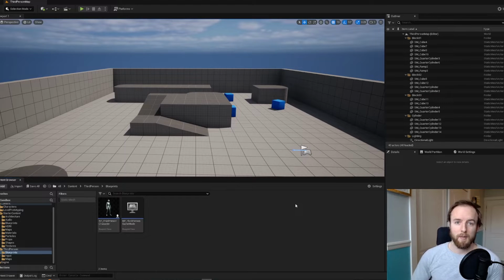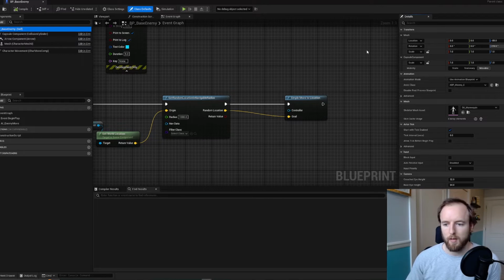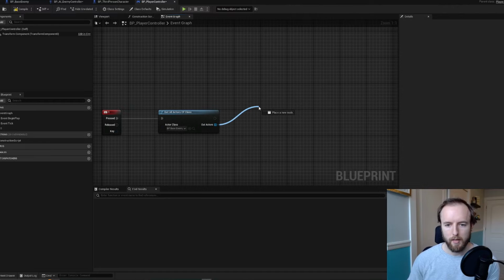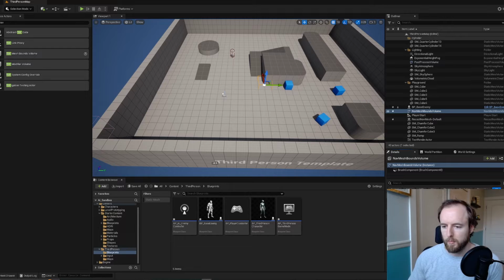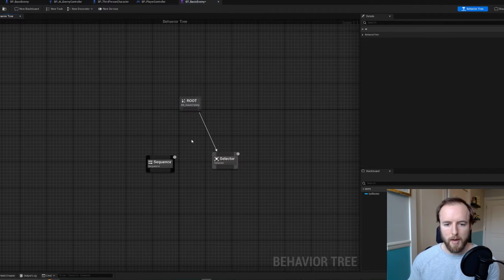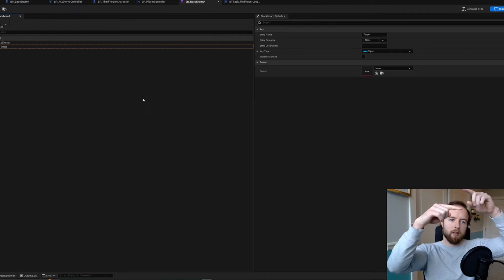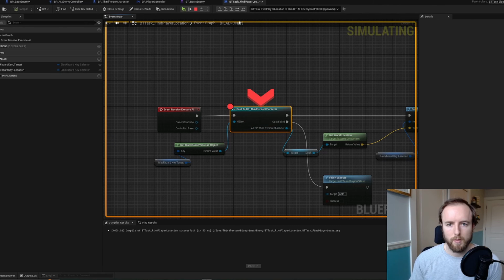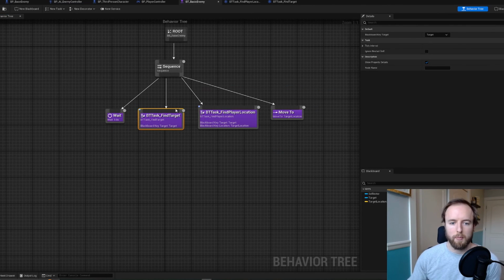Unreal Engine 5 | AI Tutorial - Enemy Setup: Part 1 (UE5)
In this Unreal Engine 5 tutorial series on game AI we get started with setting up our enemy AI and do a bit of debugging. These first two videos may be longer because they were done "live". Let me know if you enjoy this style, Good thing is you learn more. Bad thing is it takes longer.

Timestamps:
00:00 Intro
01:05 Create Enemy Class
07:20 Create AI Controller
11:20 Custom Player Controller
15:00 Debug Enemy Move To
19:12 Add Nav Mesh
24:24 Create BT & BB
31:22 Create first Task
39:17 Add BT to Controller
42:00 Create Find Player Task